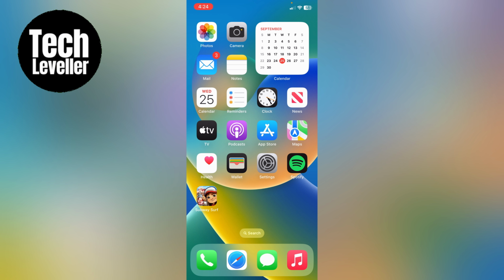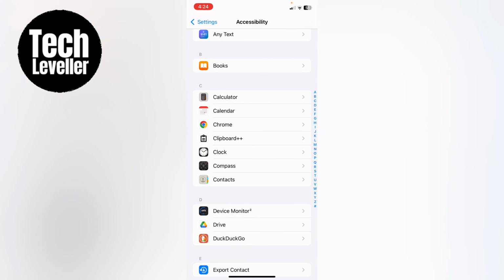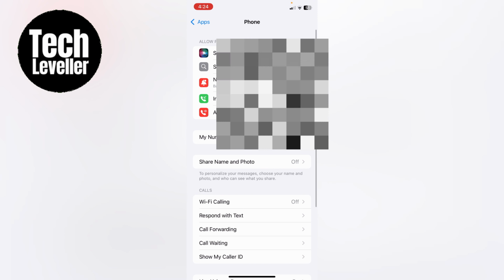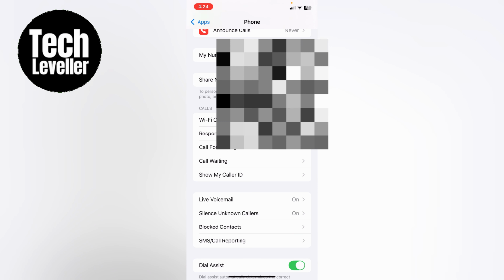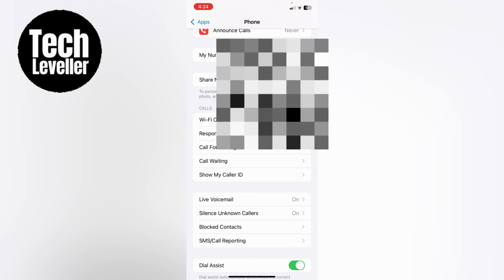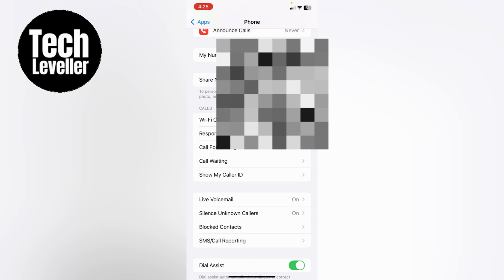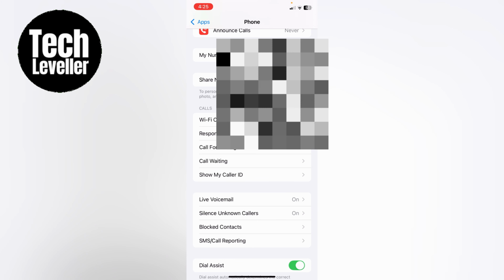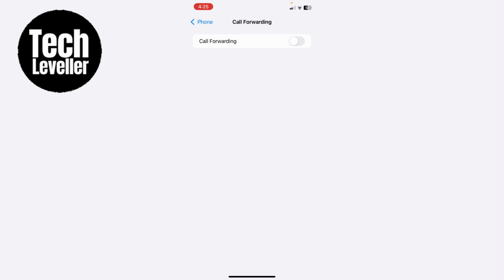How To Disable Call Recording on iOS 18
In todays quick iPhone guide video I'm going to show you How To Disable Call Recording on iOS 18.